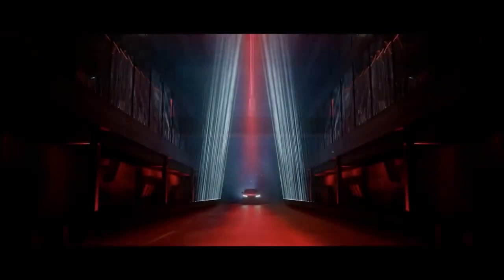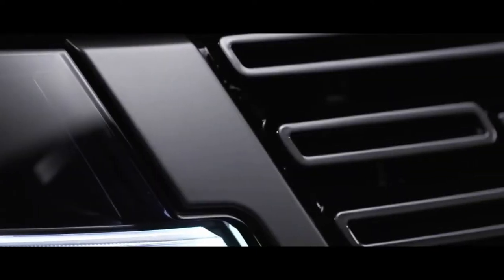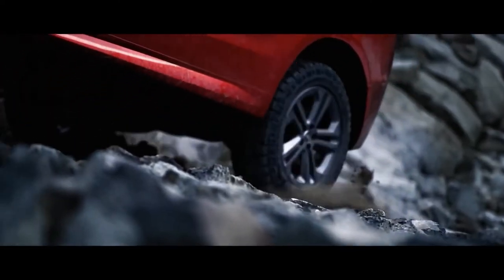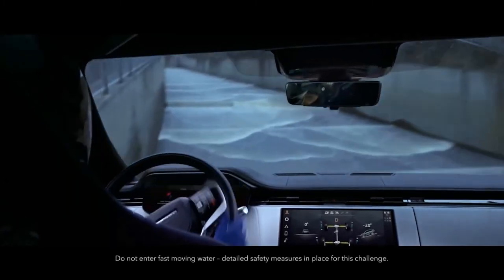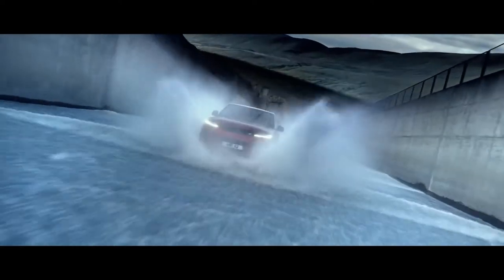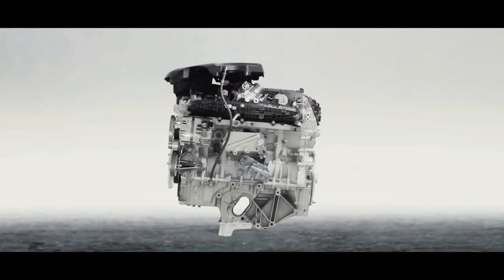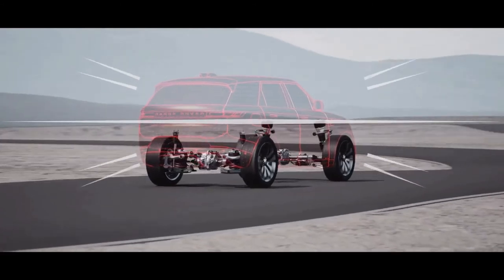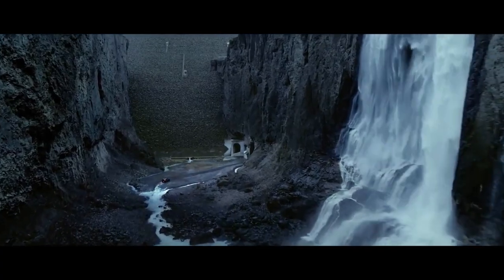2023 New Range Rover Sport First Look!